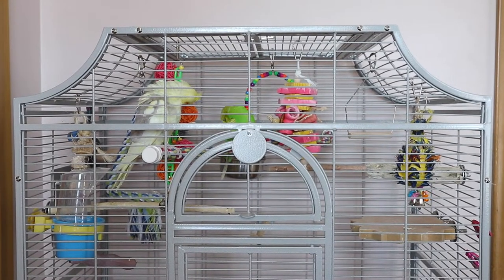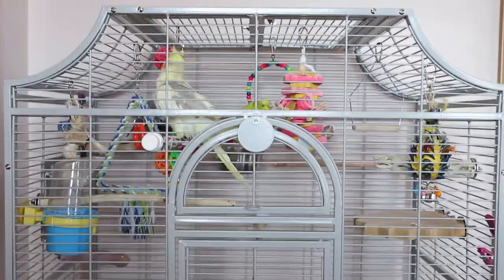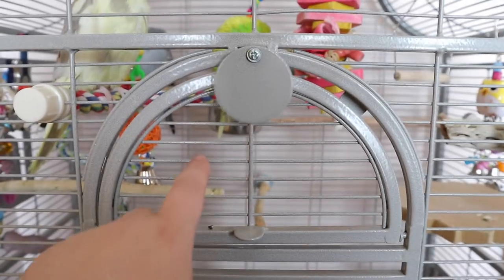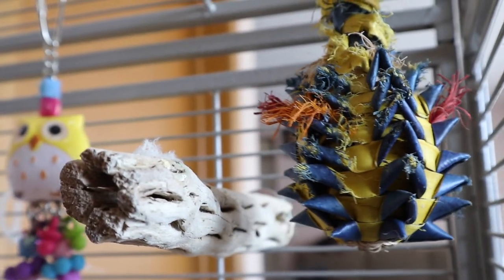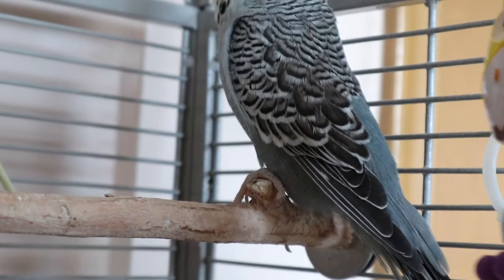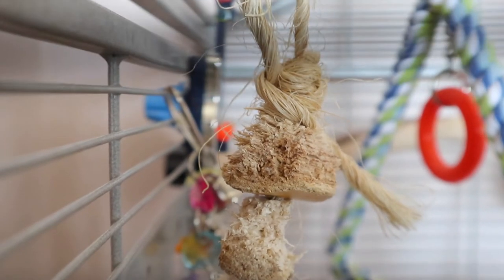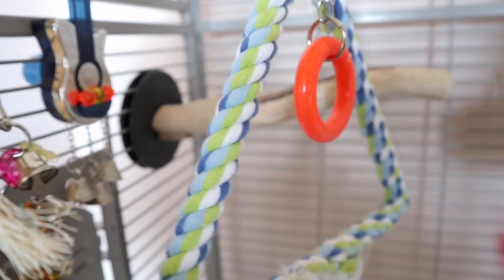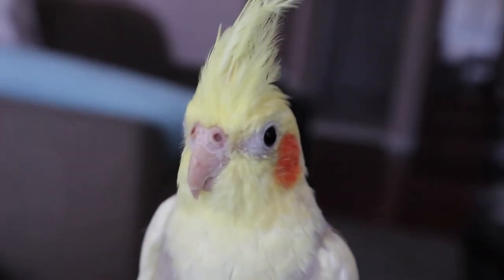Budgie and Cockatiel Cage Tour 🎀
I hope you enjoy the tour of my cage tour :)

The cage shows $359.00 but because I preordered it, it was
more expensive.

Software Used:
iMovie

Hey! My name is Fatma. I keep it simple on this channel and do casual videos about parrots. I absolutely love getting ideas from you guys so please always tell me what kind of videos you want to see in the comments.